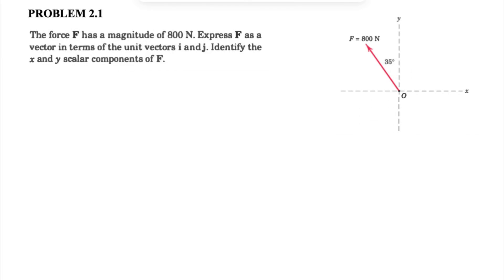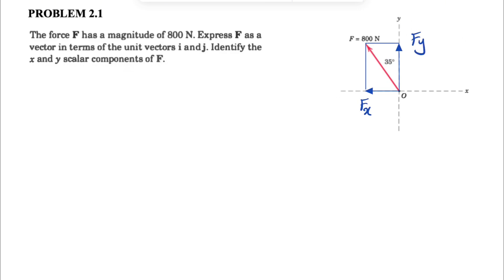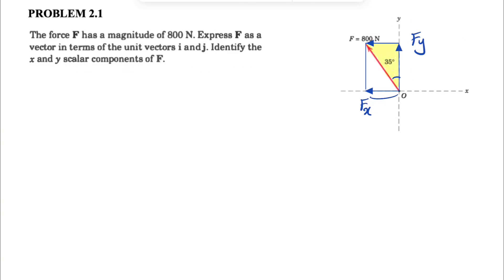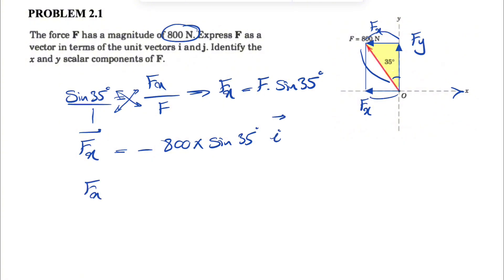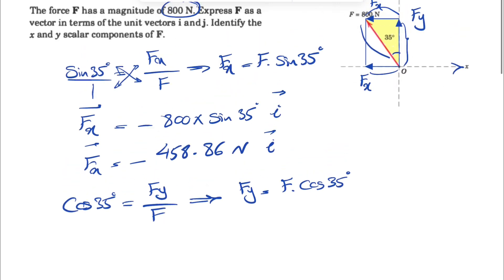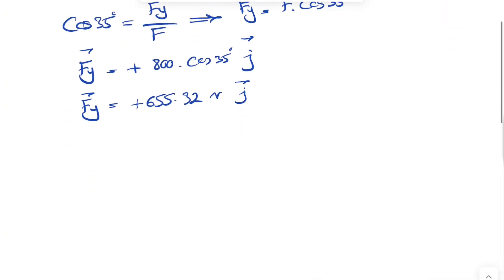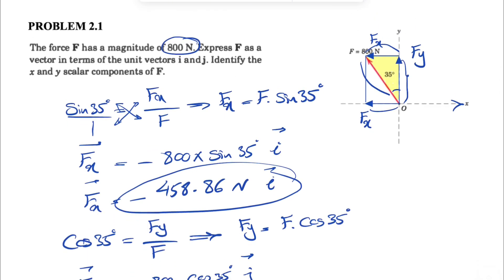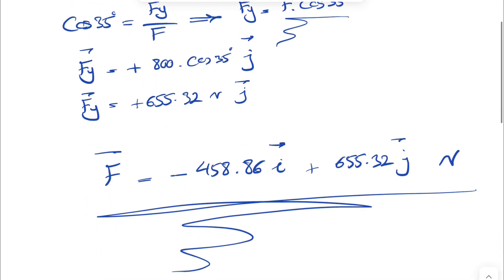Solved Problem 2.1 | Express F as a vector in terms of the unit vectors i and j.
Solved Problem 2.1 | Engineering Mechanics-Statics-8th edition-J.L. Meriam & L.G. Kraige:

The force F has a magnitude of 800 N. Express F as a vector in terms of the unit vectors i and j. Identify the x and y scalar components of F.